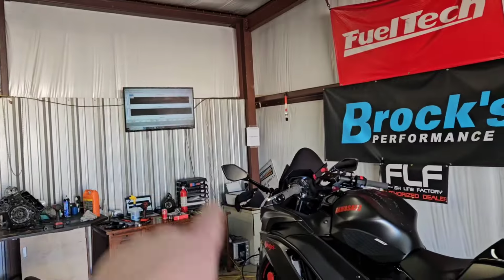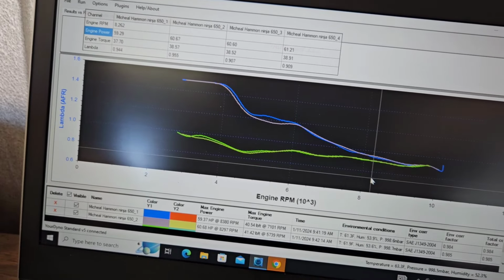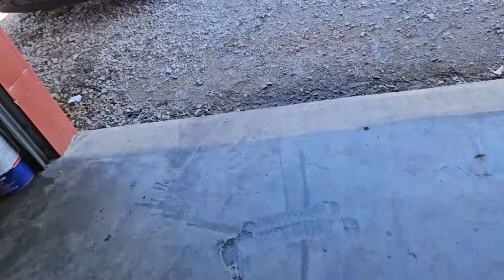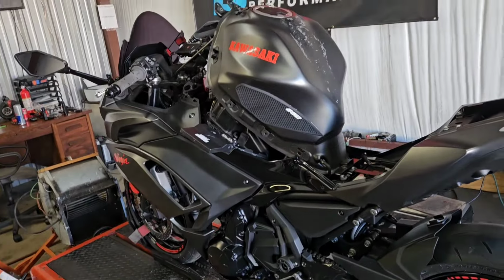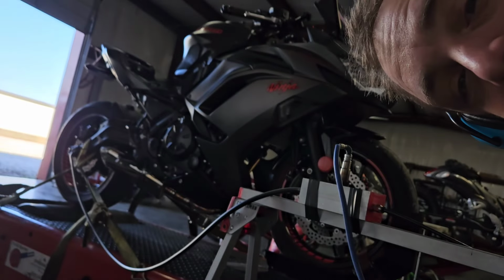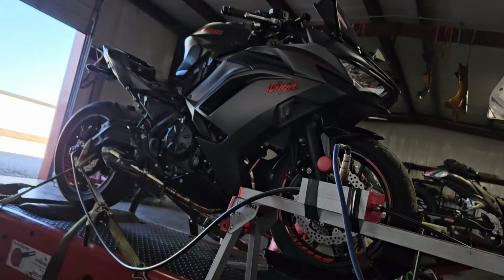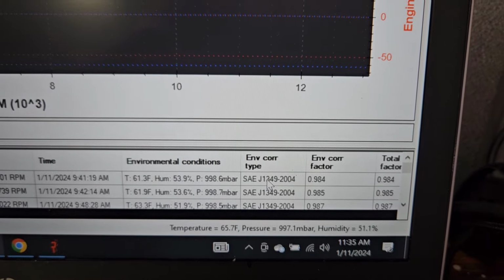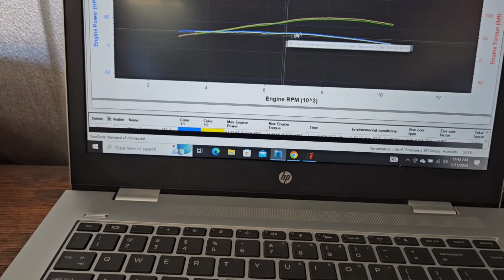long form 2023 ninja 650 dyno tuning